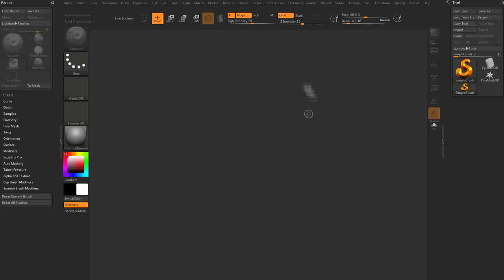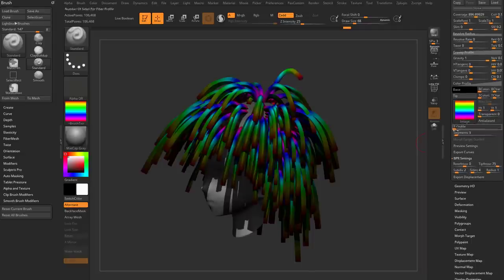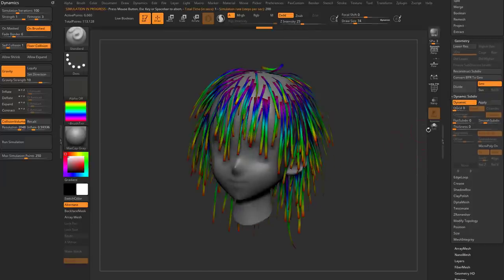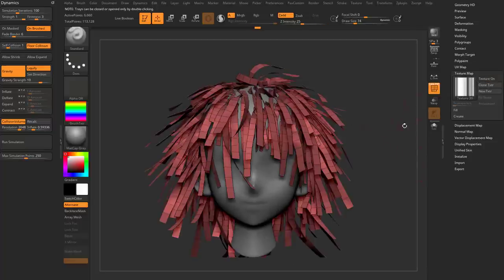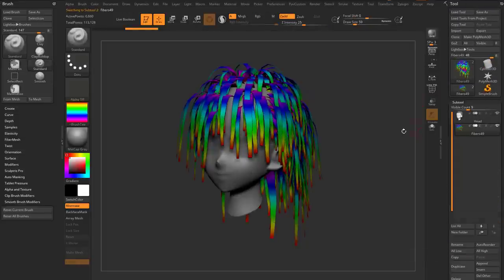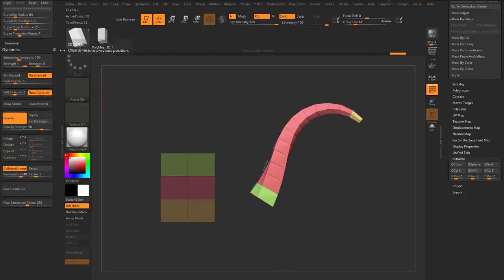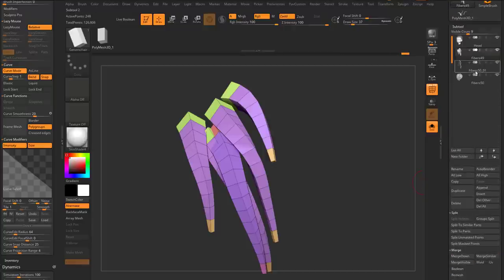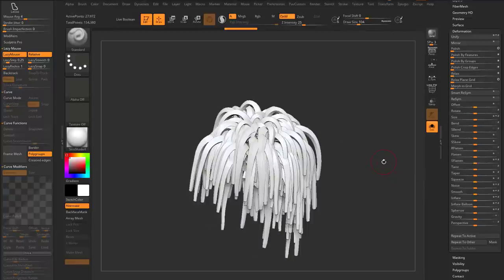025 ZBrush 2021 Hair Fibermesh Dynamic Simulation